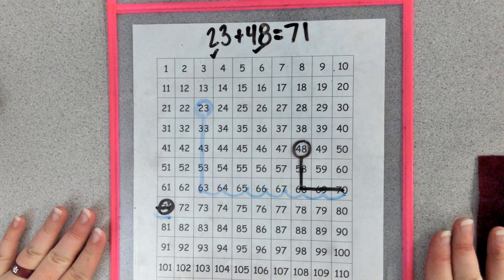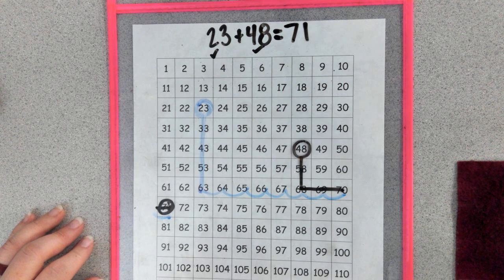Add 120s Chart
How to add 2 two-digit numbers using a 120s chart.